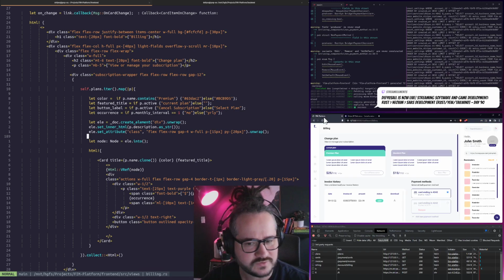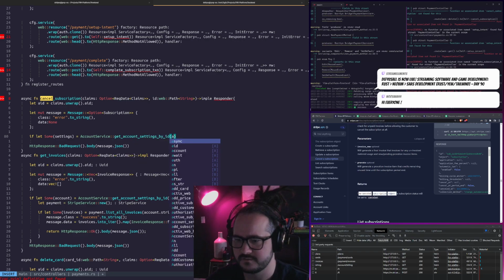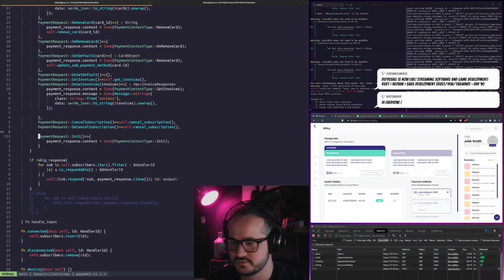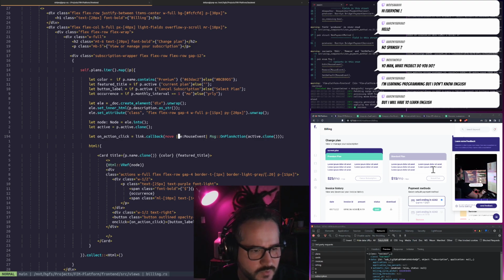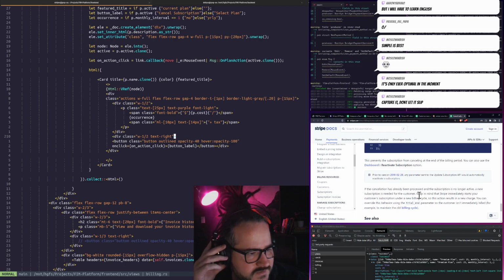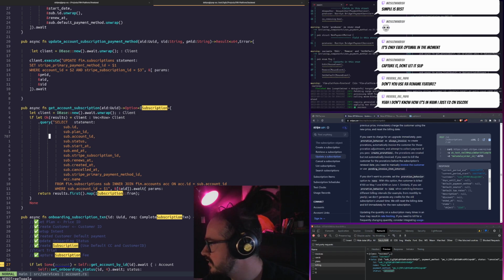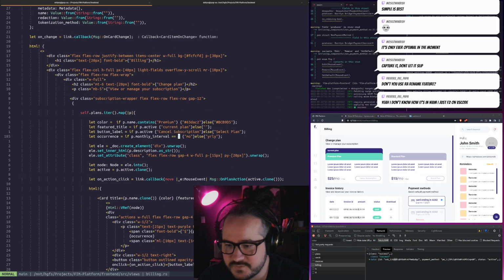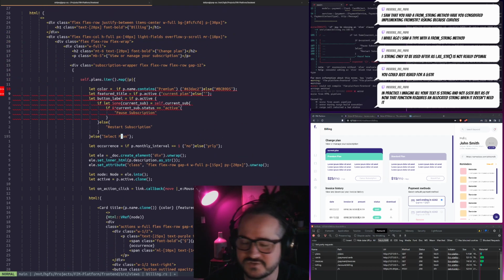Rust Neovim SaaS Development [Rust/Yew/Tailwind] - Day 90